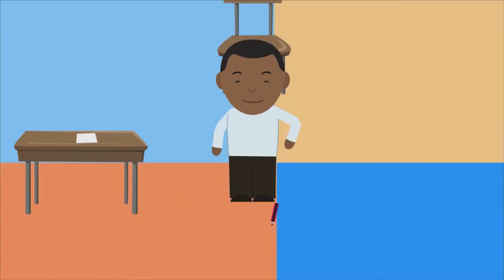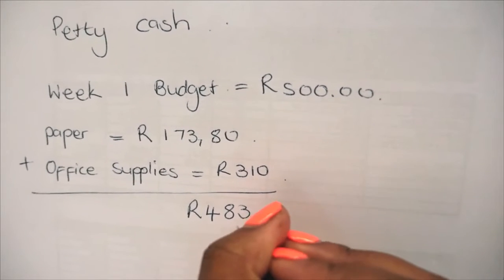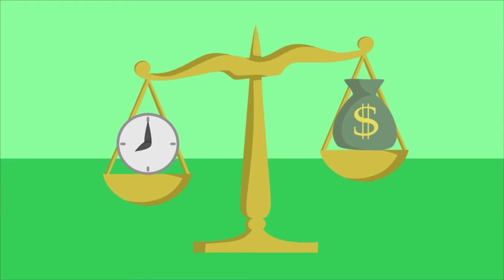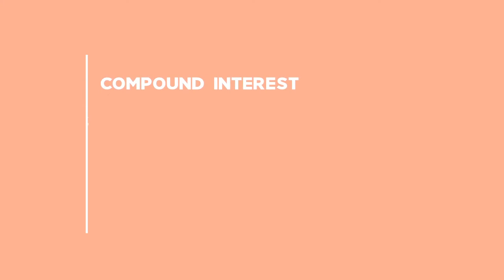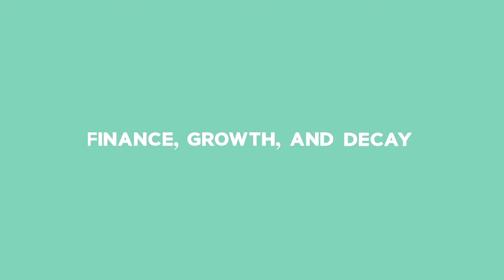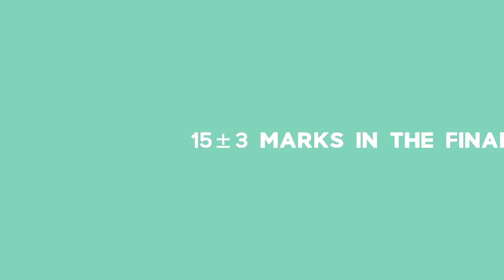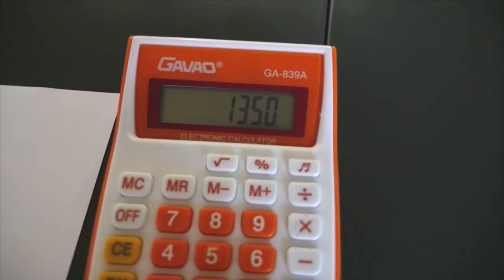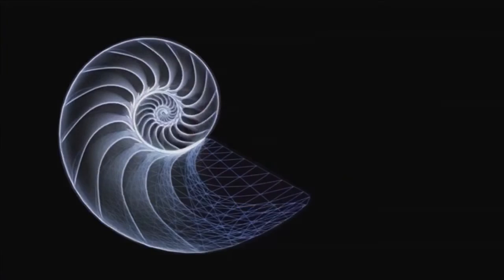Finance Growth and Decay: Introduction